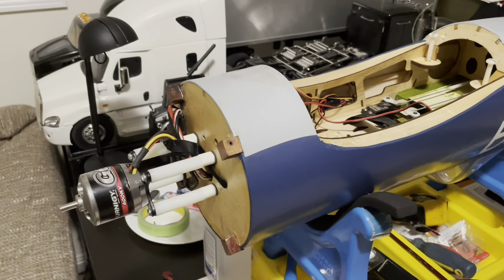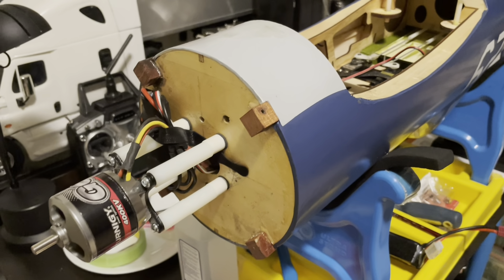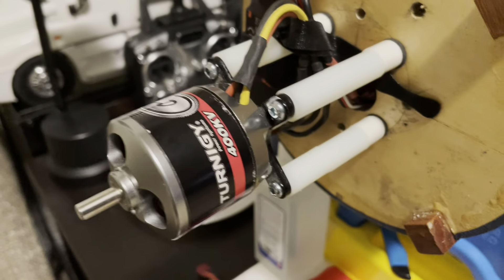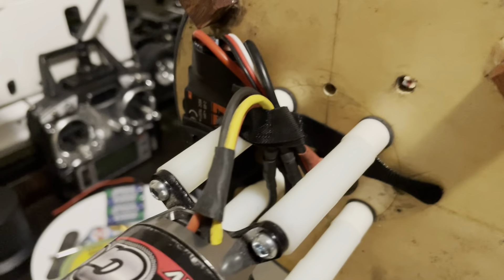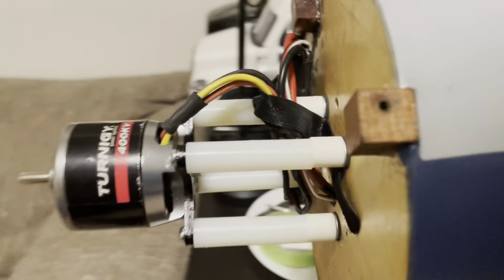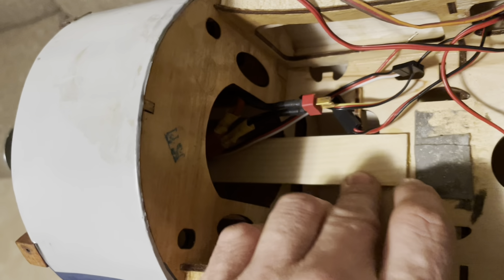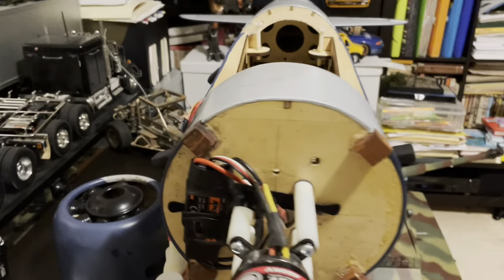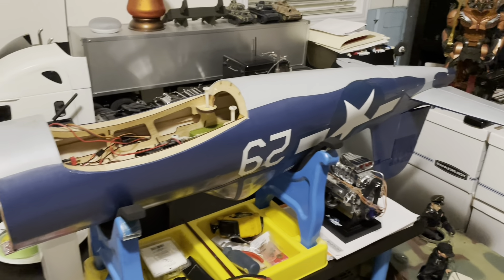TopFlite RC 60 F4U Corsair EP Conversion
Some helpful hints for an EP conversion on the top-flight corsair￼